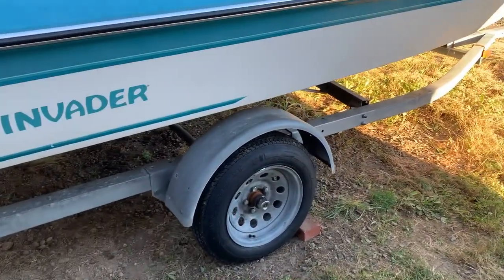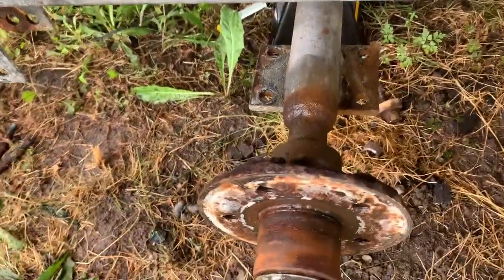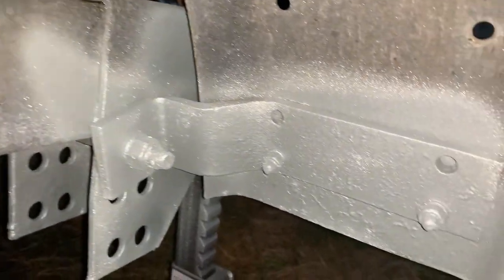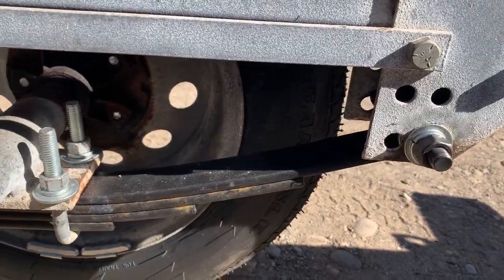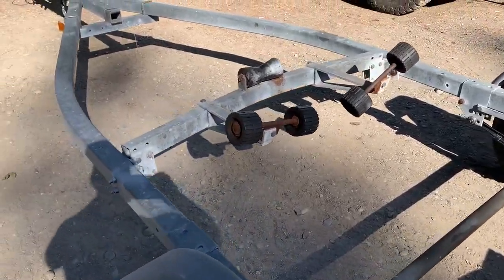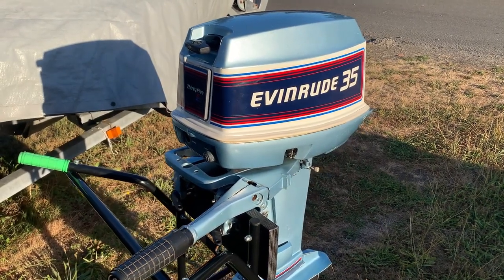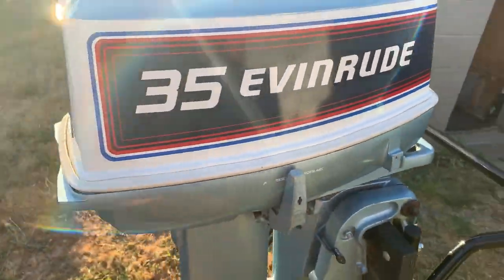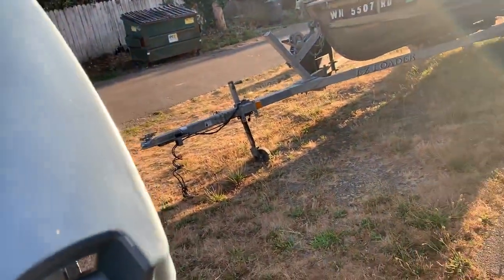Mercury 150hp update and trailer fixed, Evinrude 35hp 1981 cleaning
I had to fix my Trailer for the Invader 18.6 boat test lake run and a cleaned 35hp Evinrude 1981 Nice!